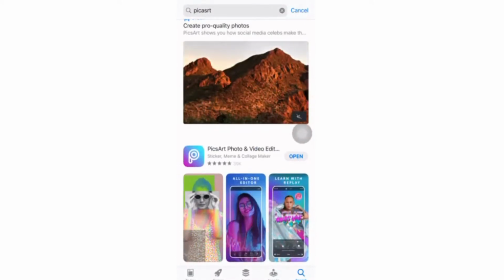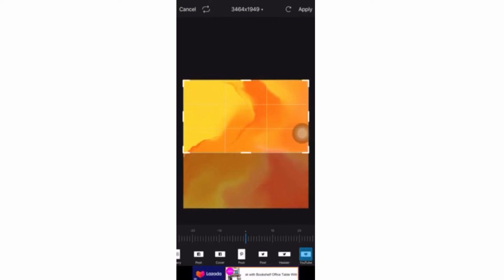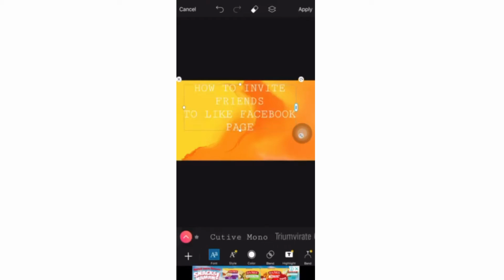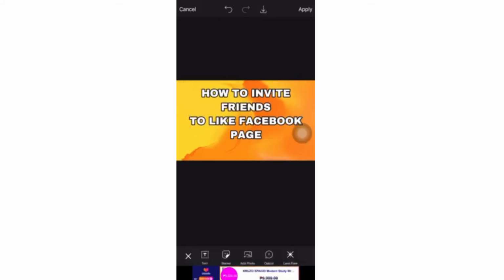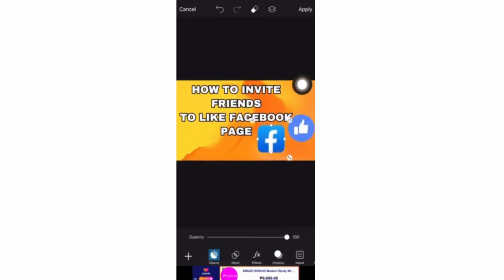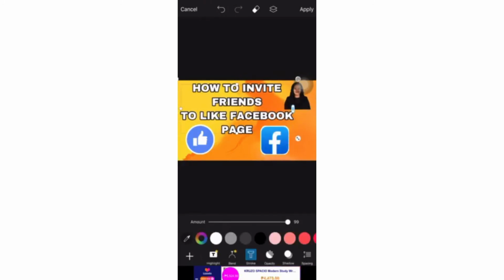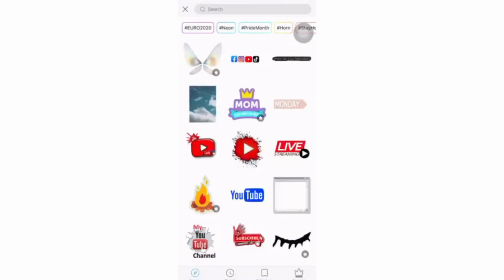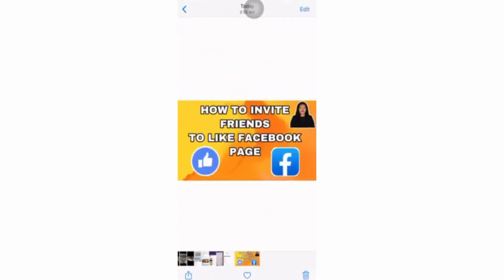How To Make Youtube Thumbnail Using PICSART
This is a TAGLISH Tutorial on how to make a youtube thumbnail using PICSART.
Picsart is free to download and free to use but there are also some paid features.

Keep GROWING.